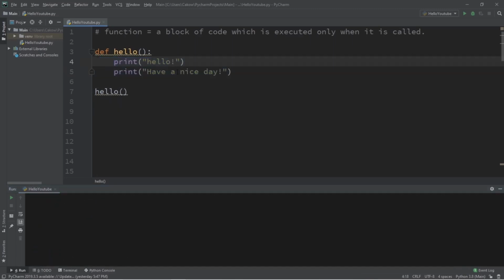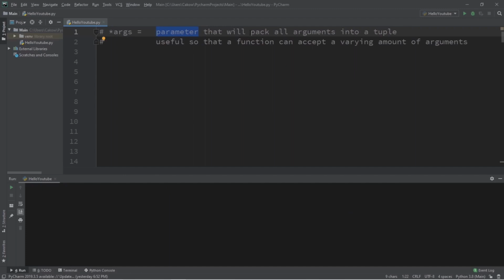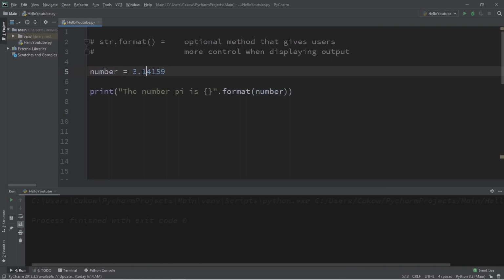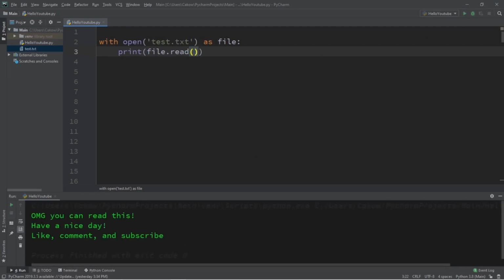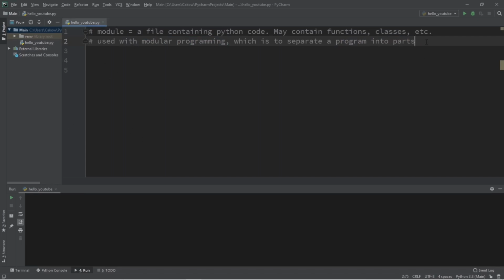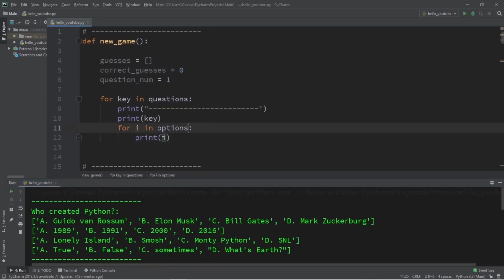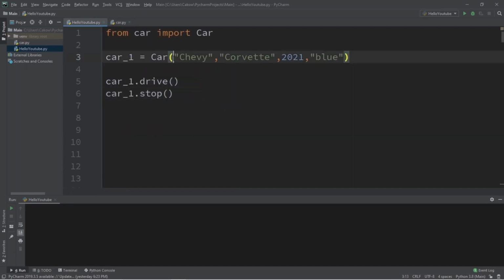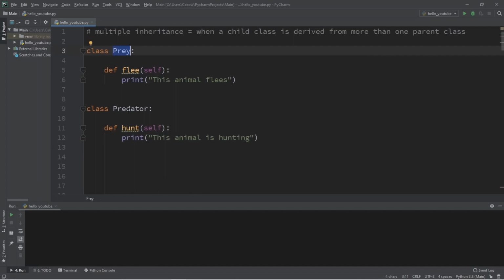Пайтон 2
ff